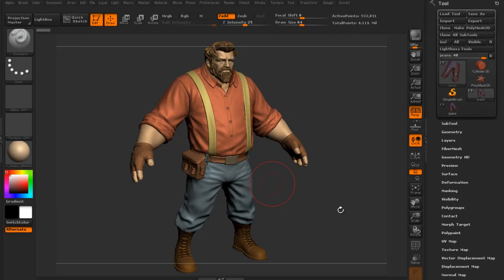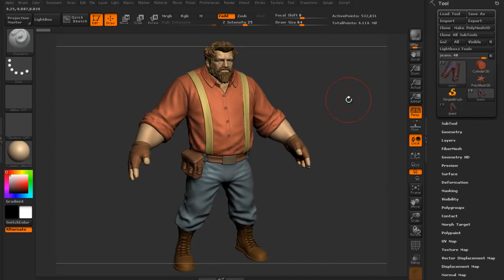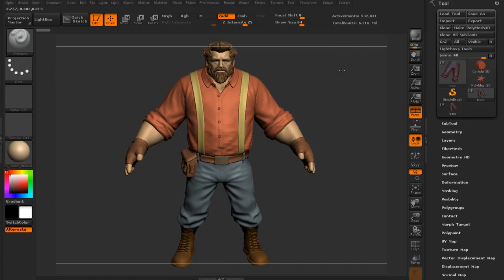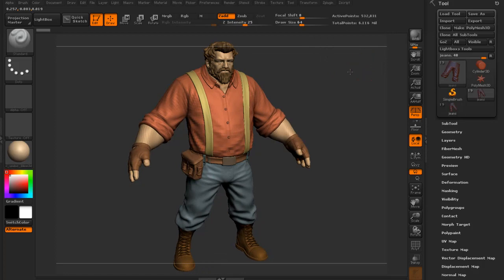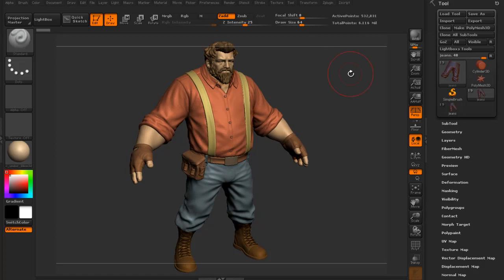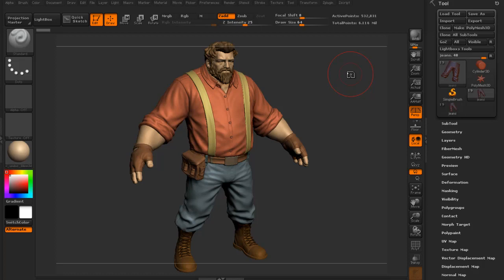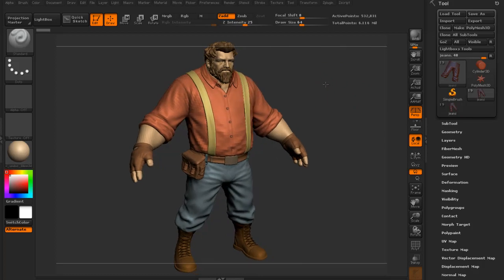12 finishing modeling